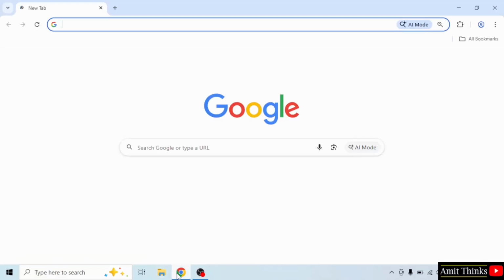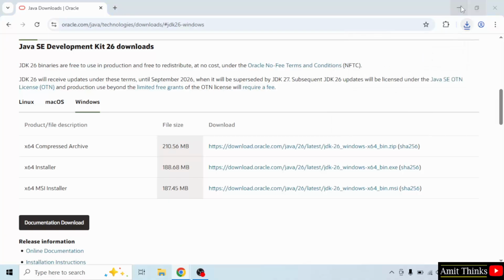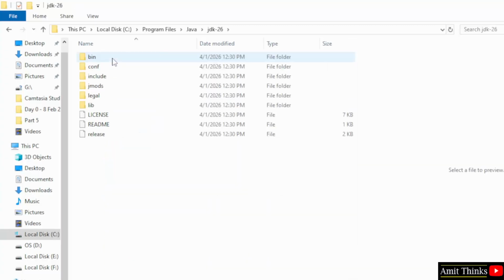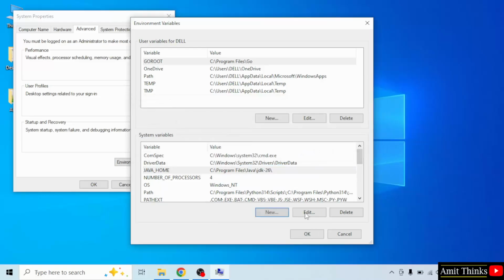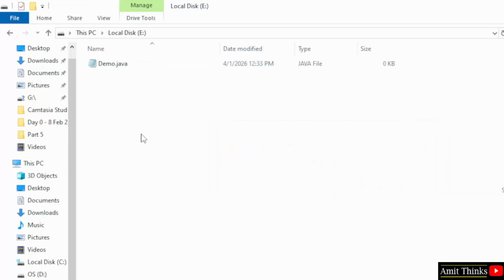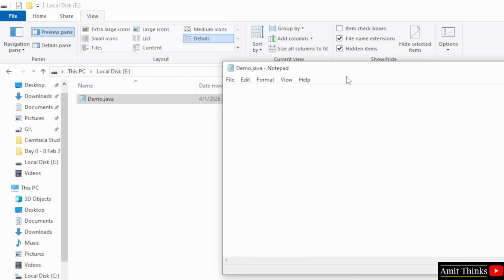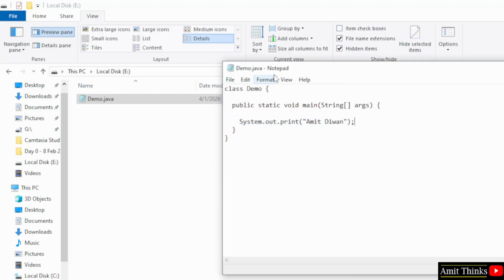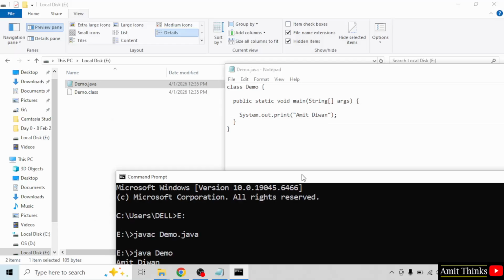How to Install Java JDK 26 on Windows 10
Learn how to install Java JDK 26 on Windows 10. First, download Java JDK 26, then install it on Windows 10.